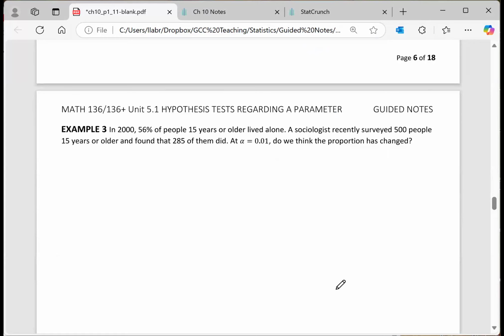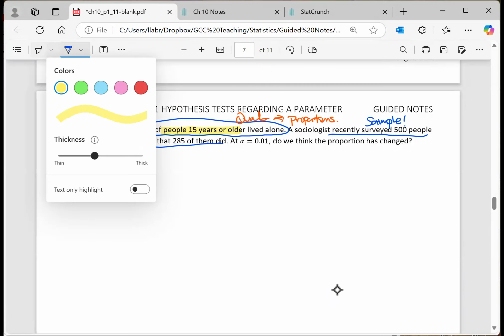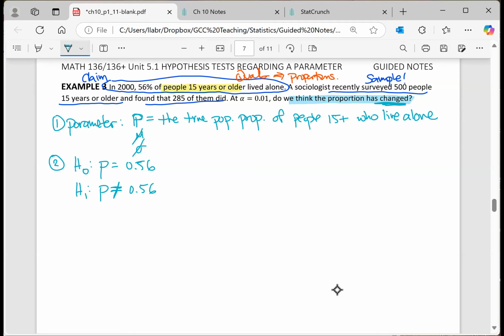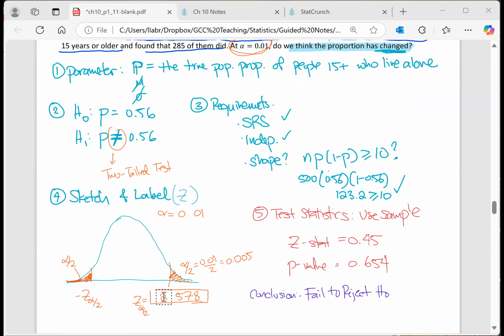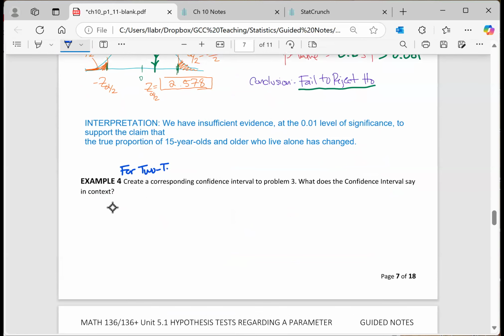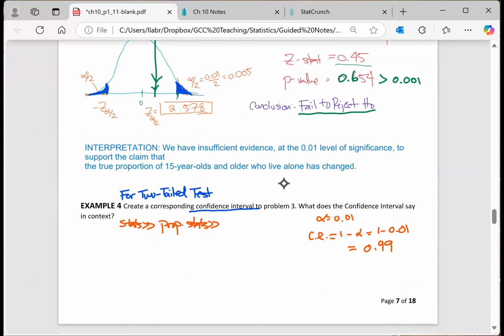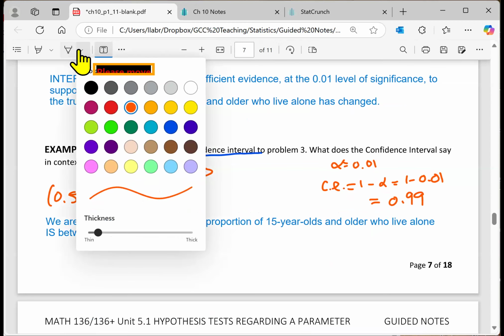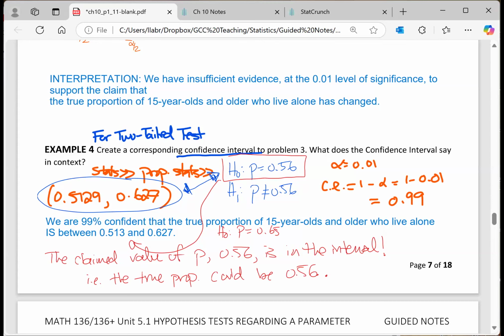5.1.3 Hypothesis Test One-Proportion Ex 2 Living Alone